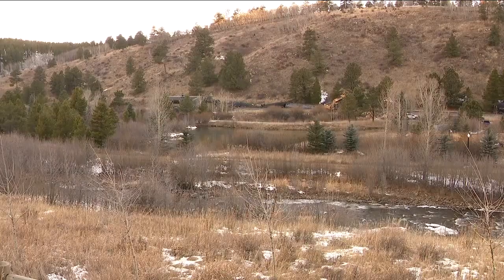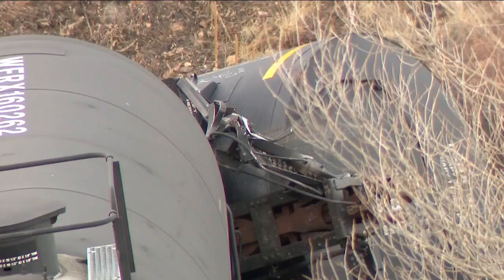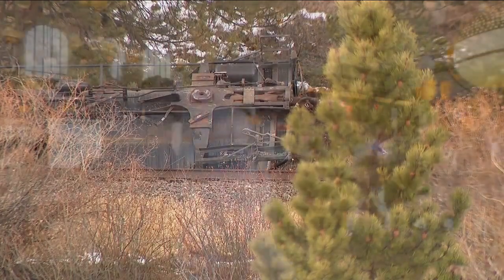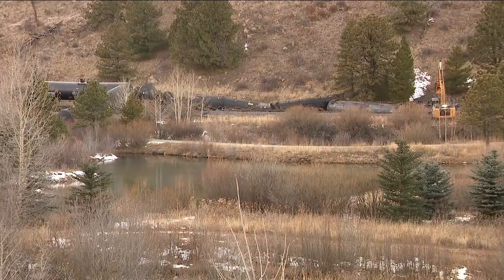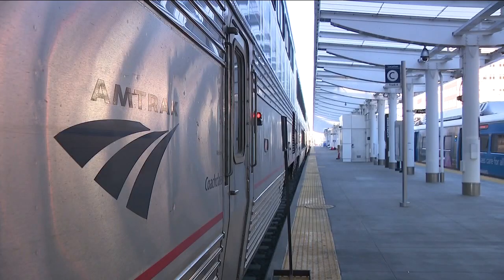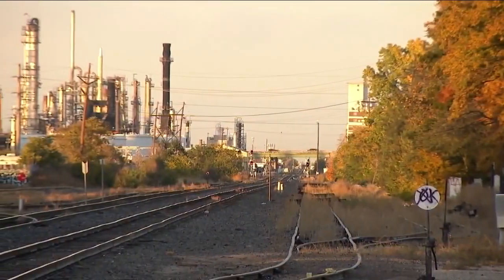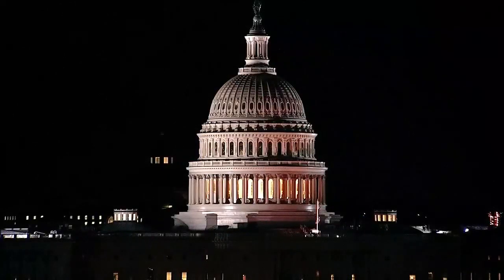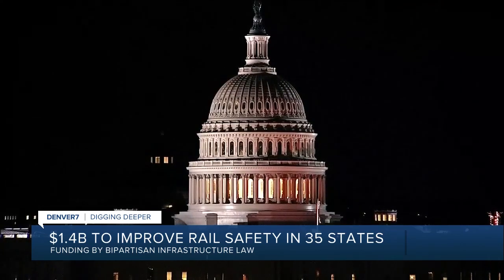No injuries reported after BNSF train derails in Gilpin County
There were no injuries reported after a 78-car freight train derailed near Pines Cliff in Gilpin County Sunday, but passenger rail service through the corridor was significantly impacted.